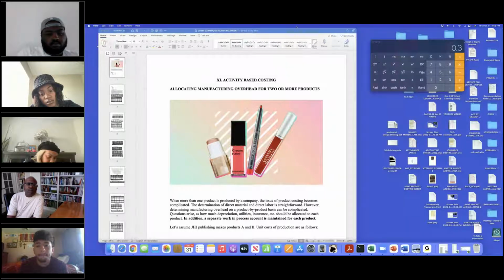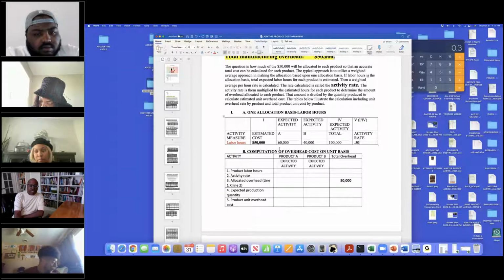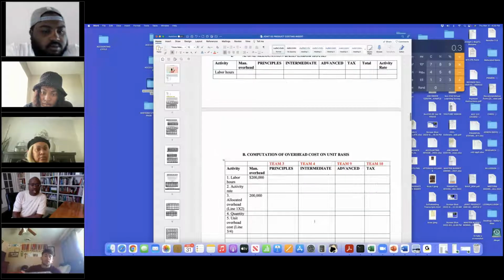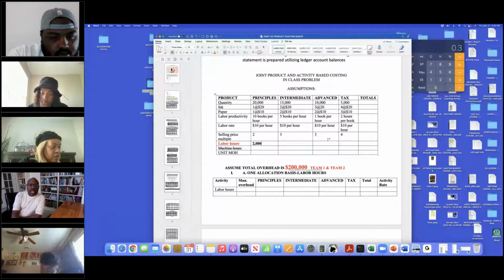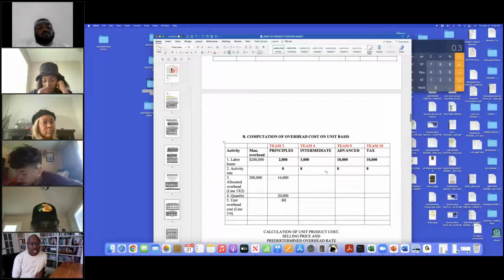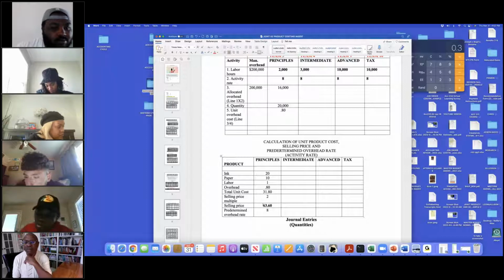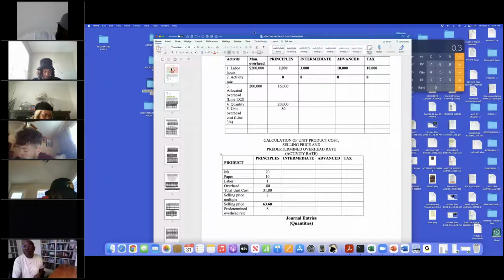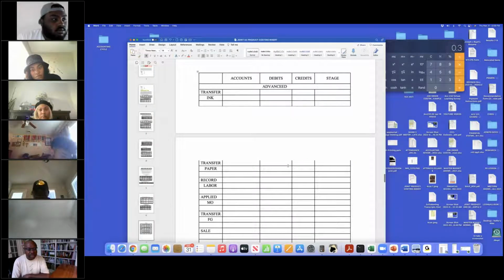JOINT PRODUCT COSTING DAY 1